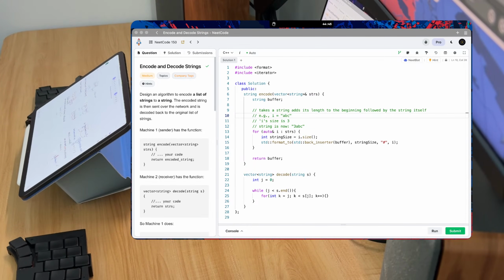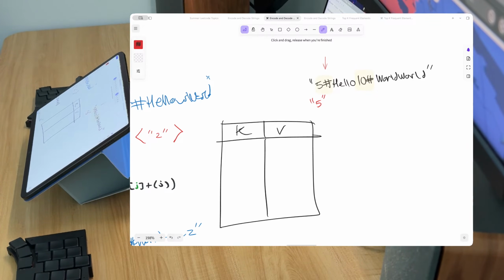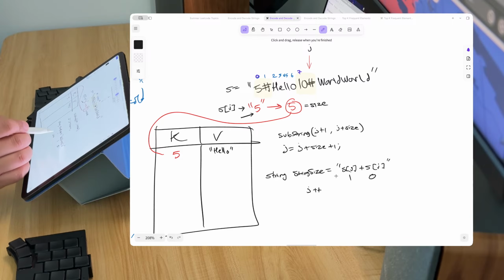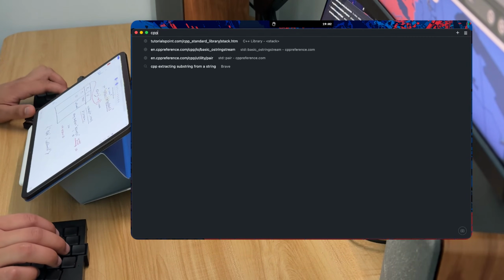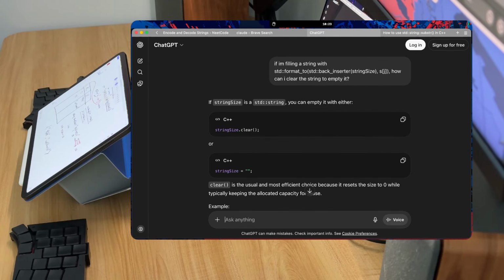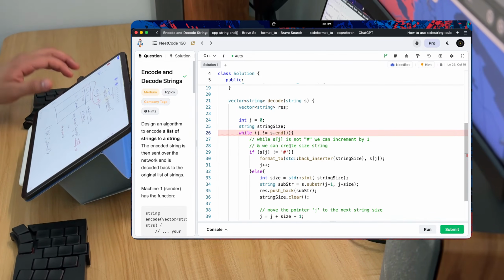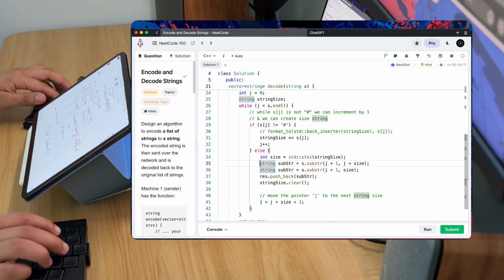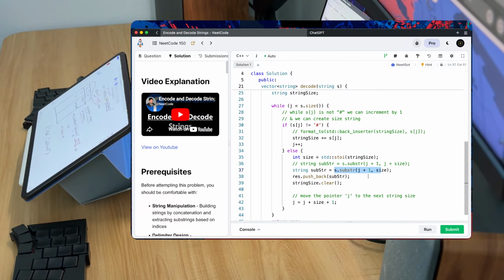Leetcode Summer 26 : Part 8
Studying leetcode stack questions.